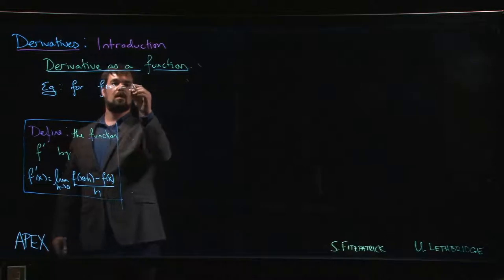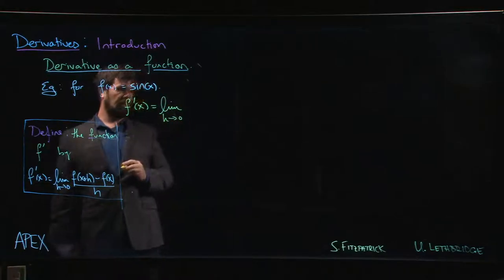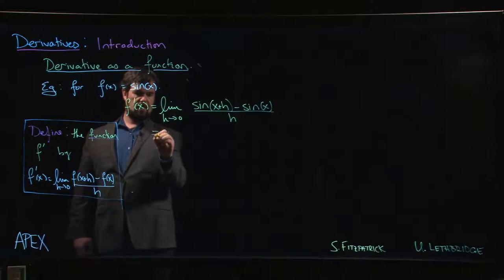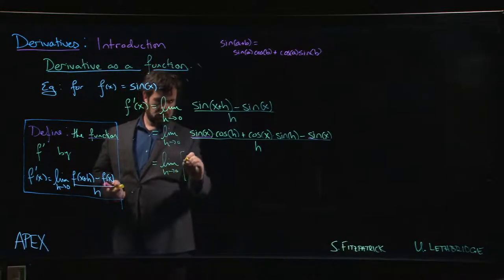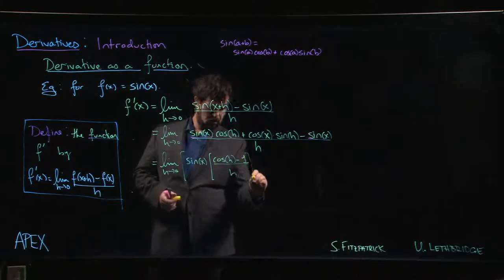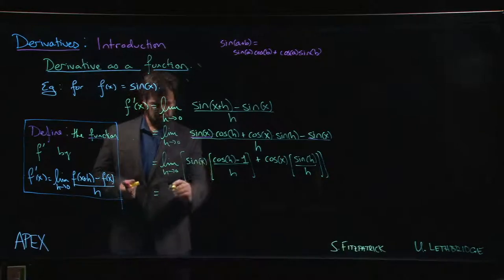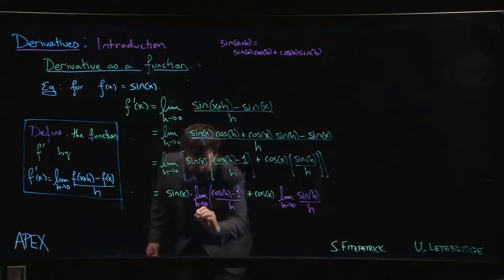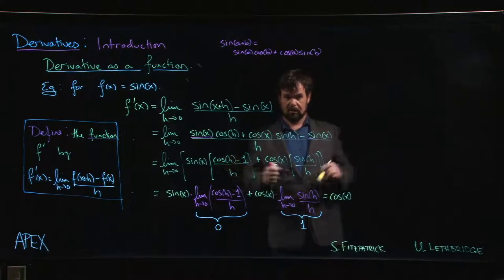Derivatives: Intro - 08. Derivative of sin(x)